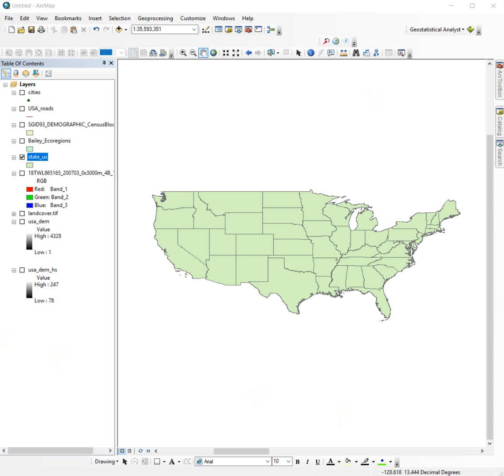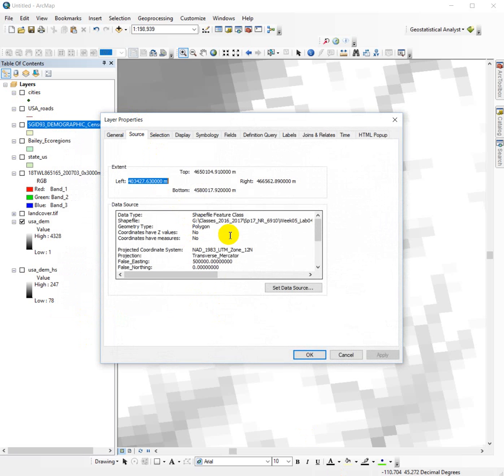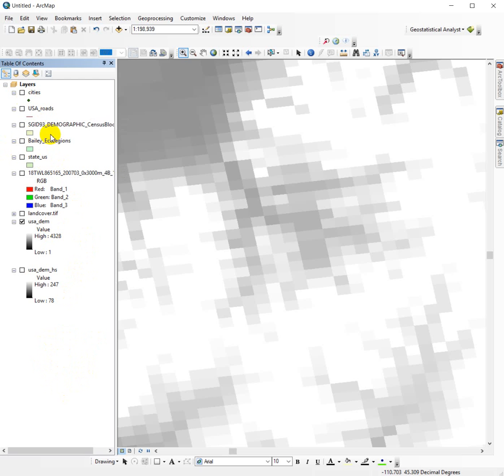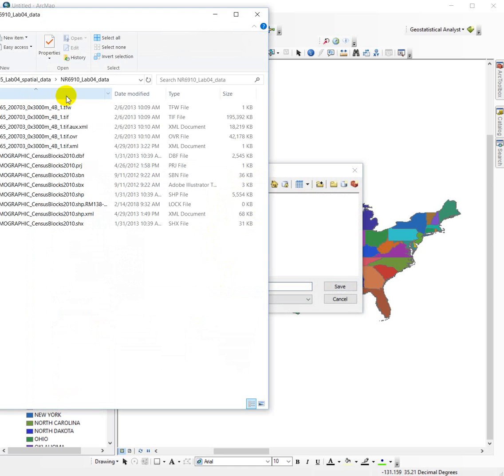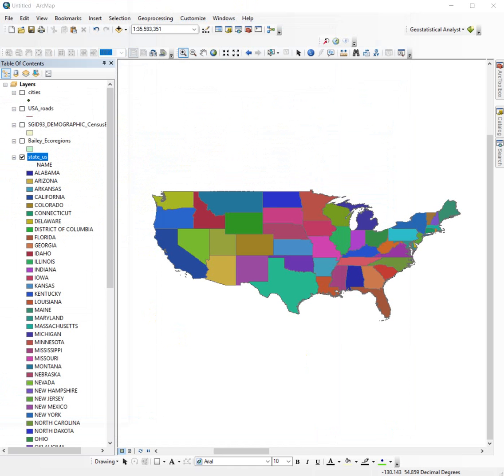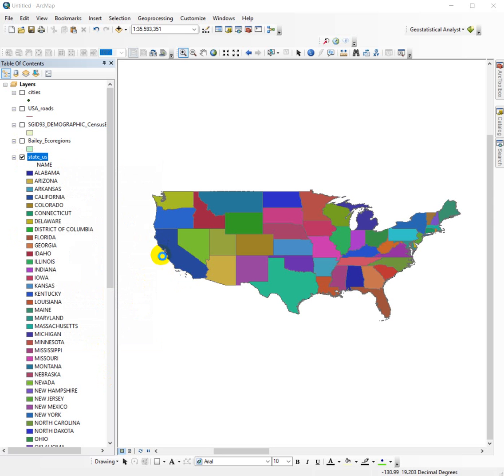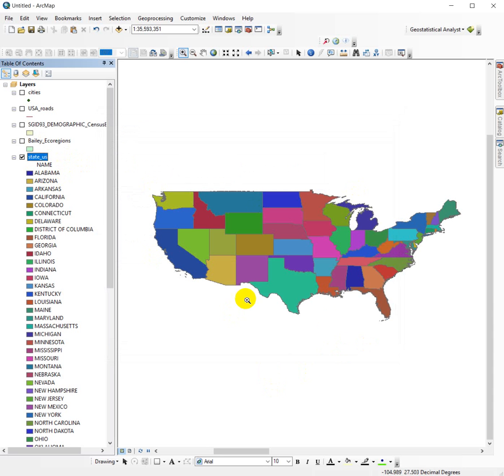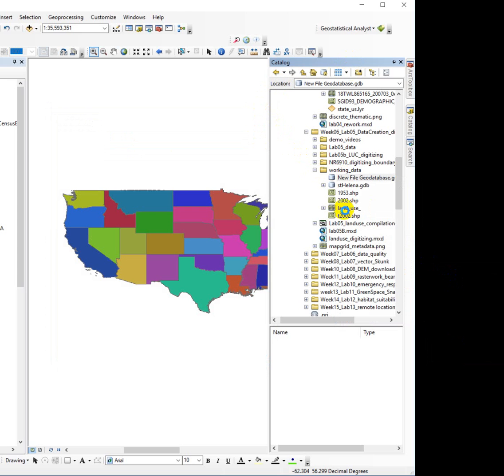Understanding spatial data part 1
This is a detailed walk through of a lab exercise designed to illustrate nuances and details of Vector and Raster data. You might want to grab a cup of coffee. I wish I had before recording. :)
Lab exercise is part of USU's NR 6910 course. (7 parts)